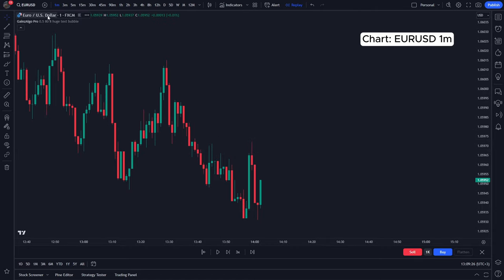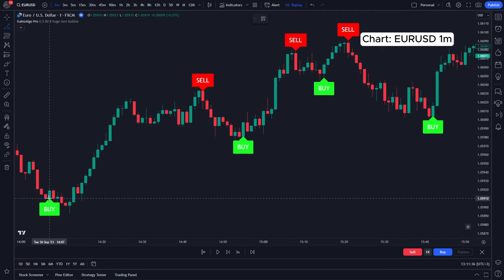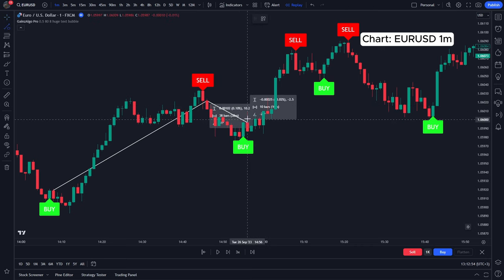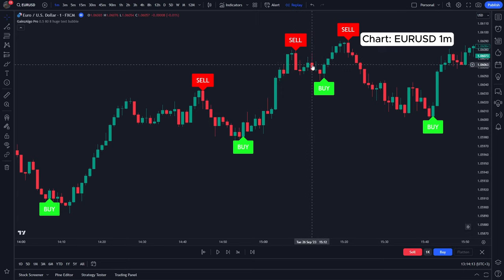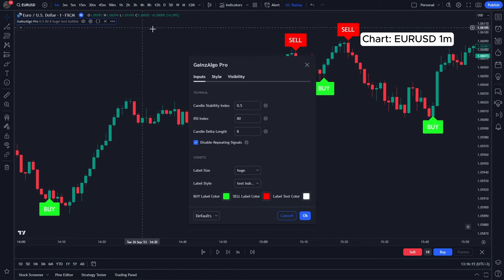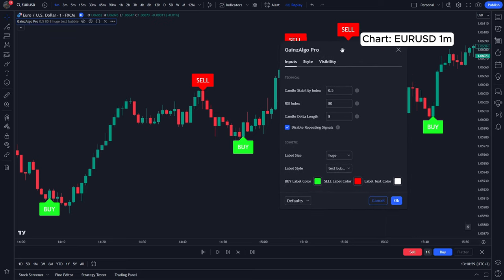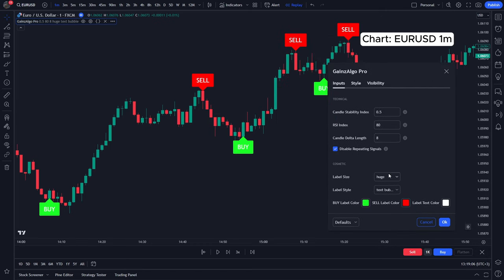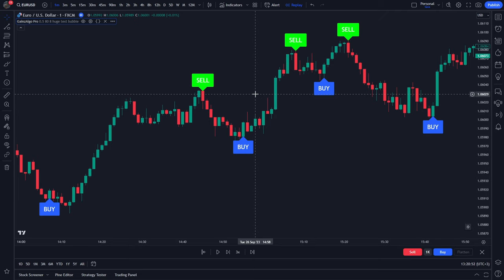Best Real-time Buy & Sell Trading Indicator for EUR/USD | No Repainting & No Lag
✅ Get GainzAlgo TODAY Before The Price GOES UP ✅

What is GainzAlgo?

GainzAlgo is the ultimate trading indicator that gives the earliest real-time trade signals without any repainting or lag. It works in all markets and on all timeframes to deliver maximum gains. GainzAlgo prints BUY & SELL signals on a selected TradingView chart which indicate when the price of a particular trading asset may increase or decrease.

✅ Our trading tool can help you increase your profitability with simple buy & sell signals.

✅ GainzAlgo works in any market and any timeframe. Perfect for day traders, swing traders and scalpers!

✅ GainzAlgo is as simple as it gets. With only buy and sell signals to look out for, even a non-trader would understand.

✅ Say goodbye to annoying monthly payments. You only have to pay once to enjoy GainzAlgo for life.